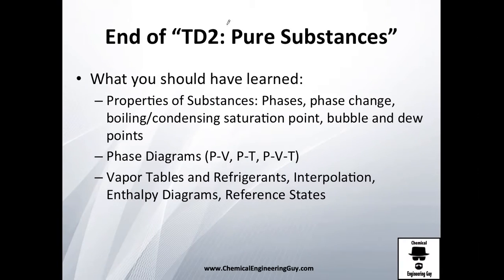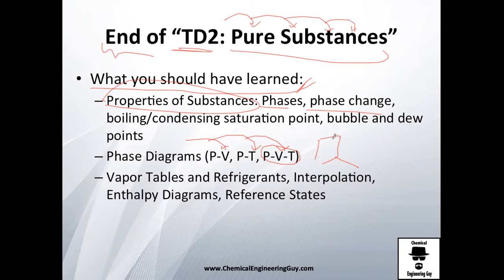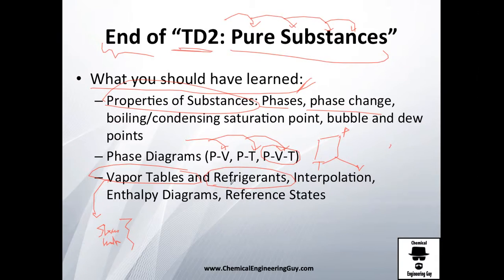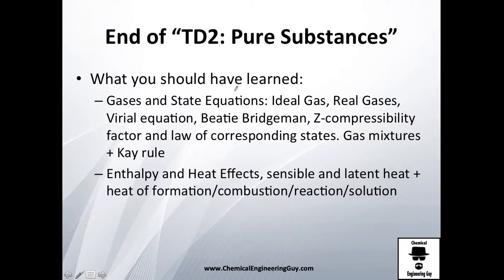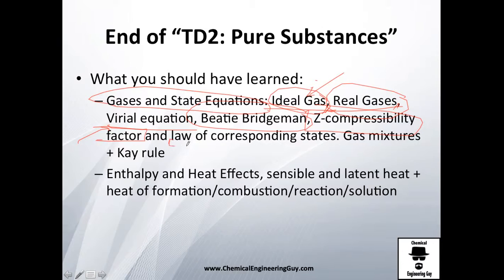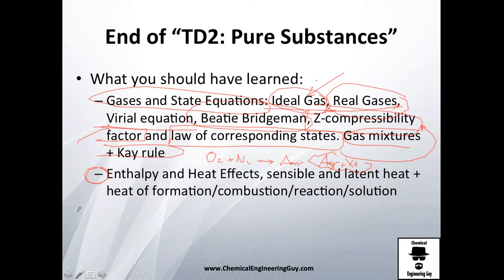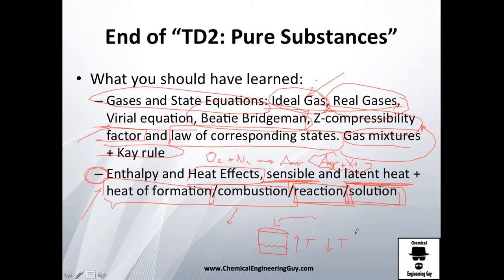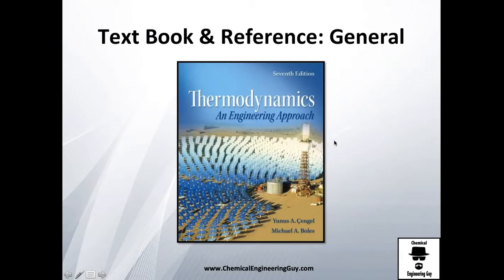End of Block 3 Pure Substances // Thermodynamics - Class 110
Finally we are done with our block of Pure Substance

Once you get how substances interact with the real world, we could then apply it to the first law of thermodynamics

NEXT block is First Law of Thermodynamics!

Course is based on the next Texbook:

Michael Boles